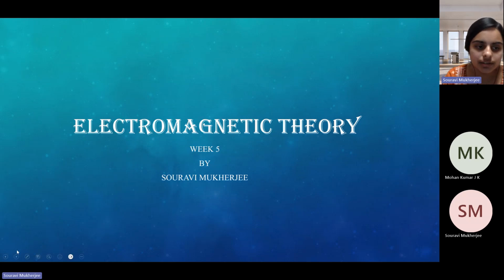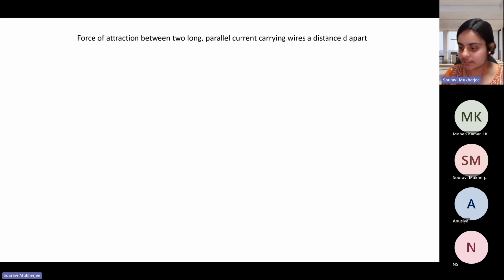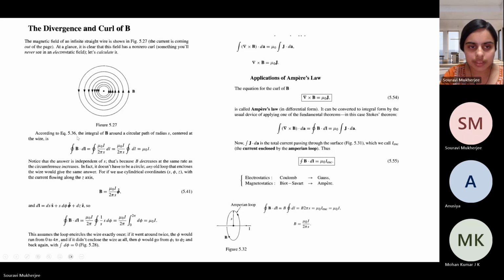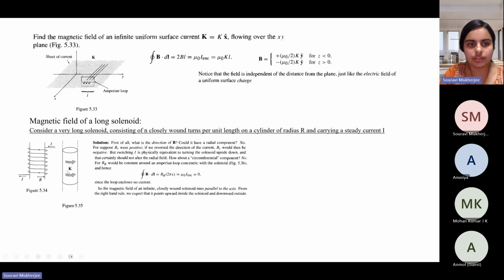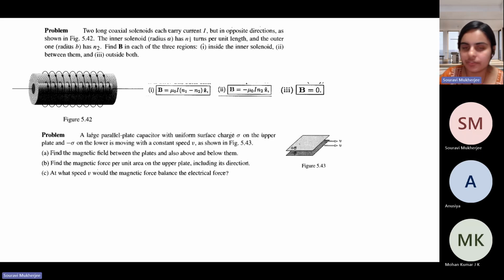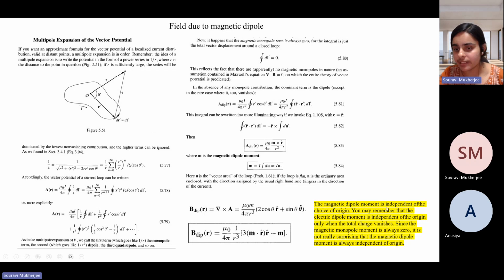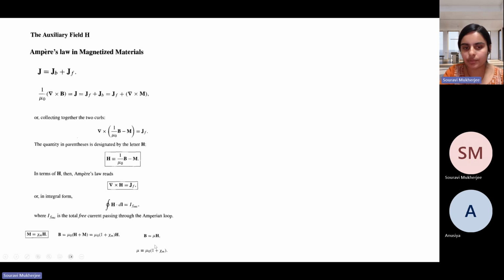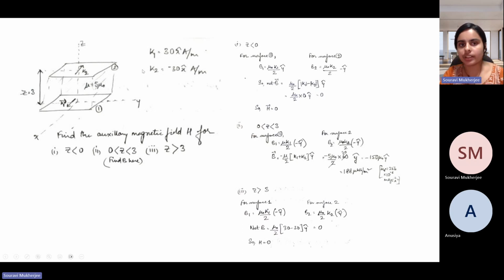Week5_EMtheory_IITK_2023